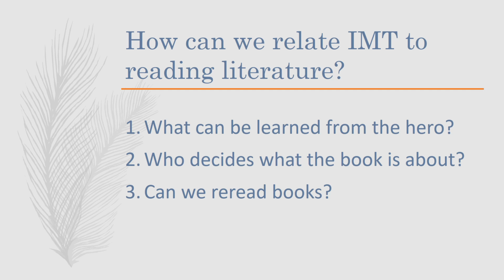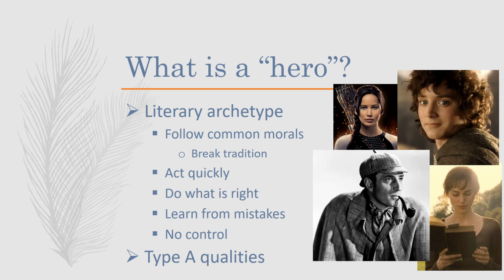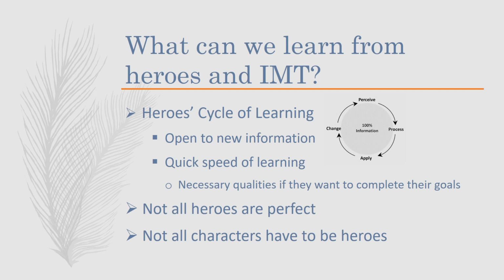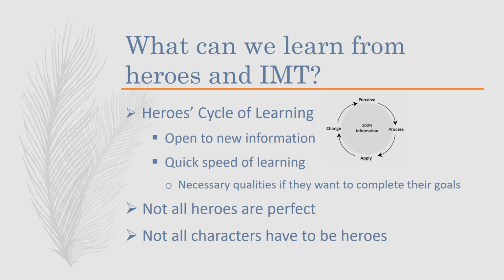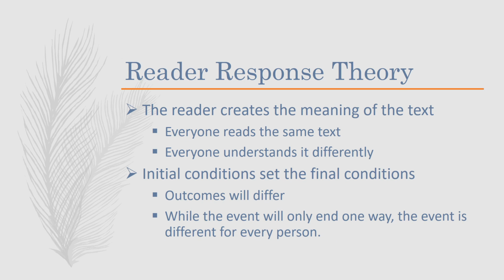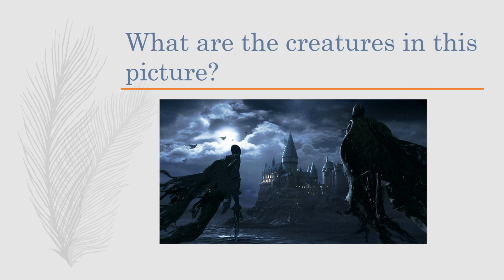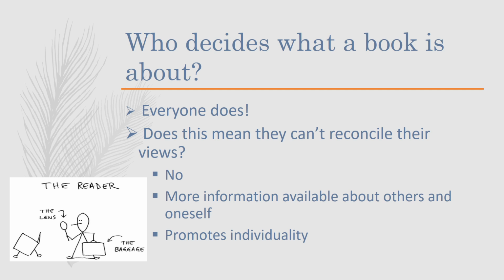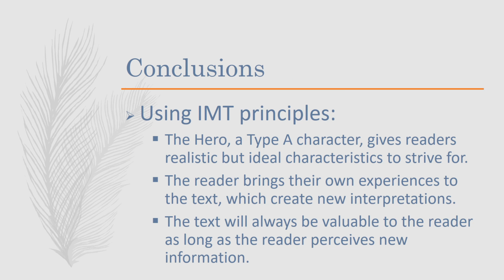IMT and Literature Presentation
This presentation for HON394 covers how Dr. Dean Kashiwagi's Information Management Theory relates to reading literature. I had fun creating it, and I hope you enjoy watching it!